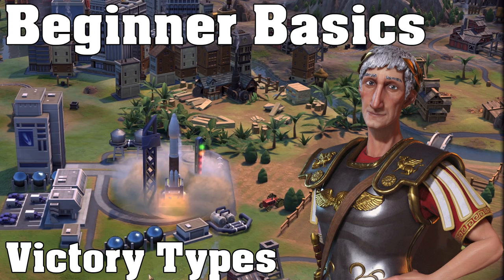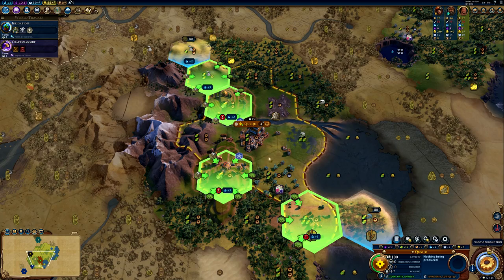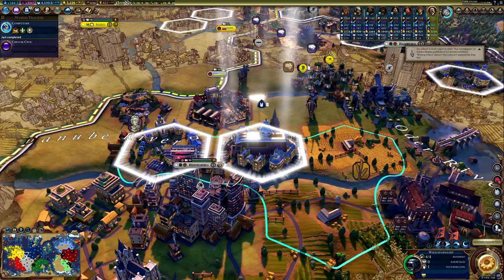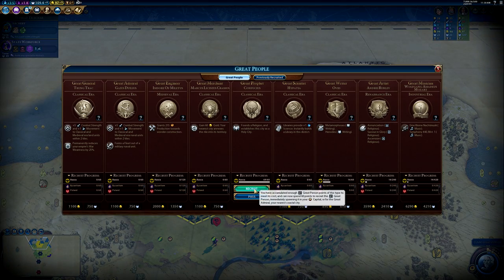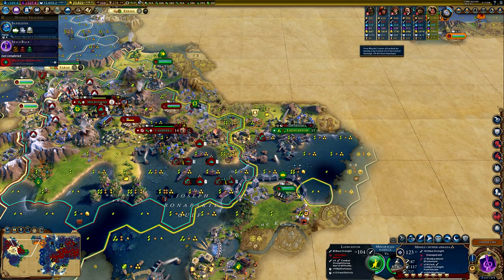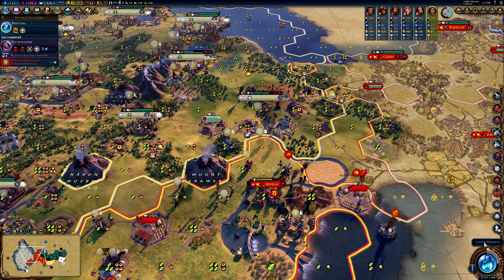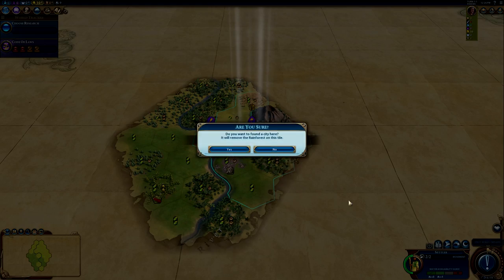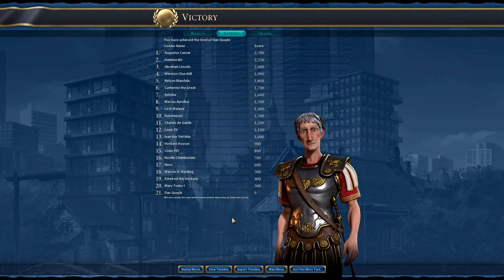Victory Types - Civilization VI Beginner Basics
In today's episode of beginner basics, we take a look at the various ways to win a game of Civ! I cover the very basics of science, culture, religious, domination, diplomatic, and score victories and recommend some for your first game.